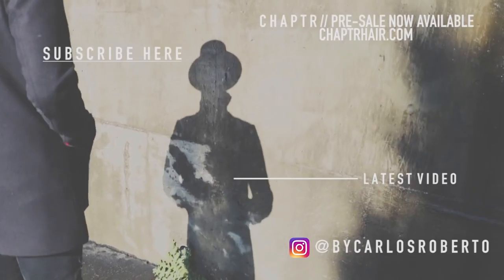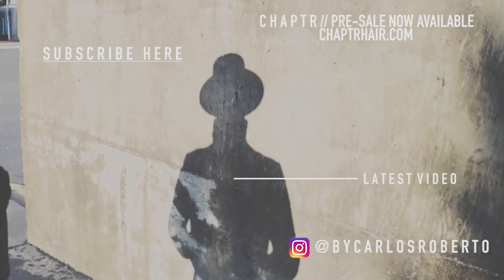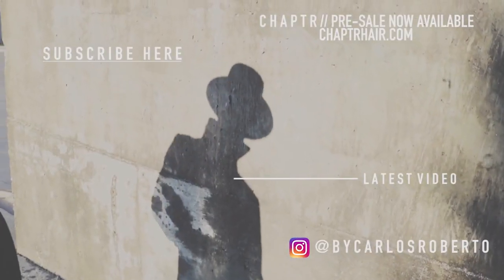Post Quarantine COVID Hairstyles for Men